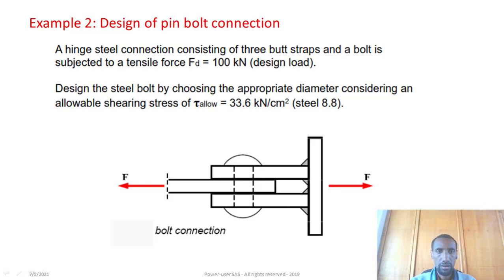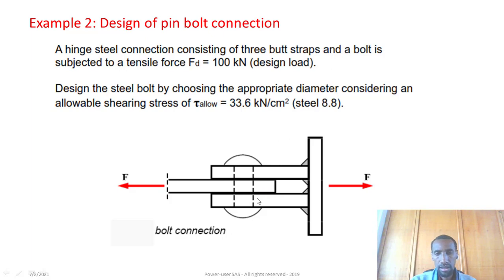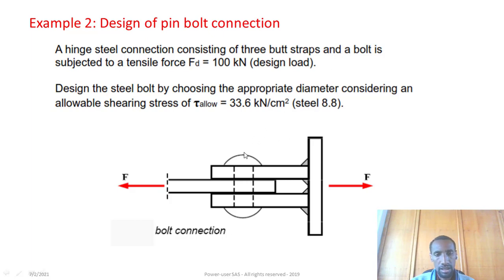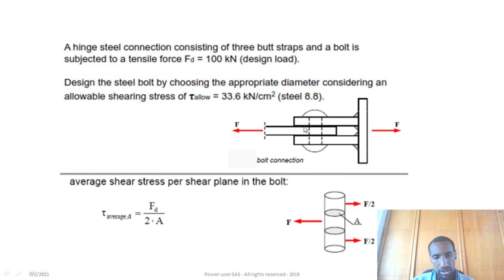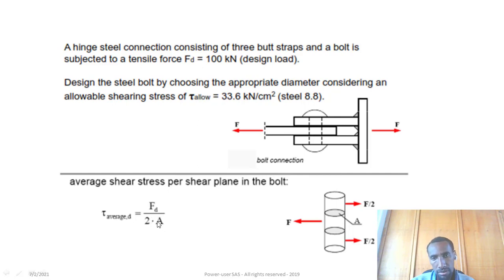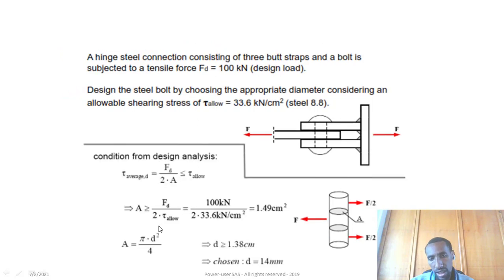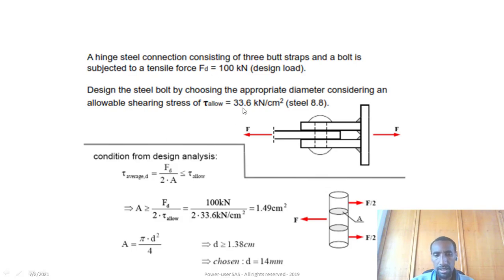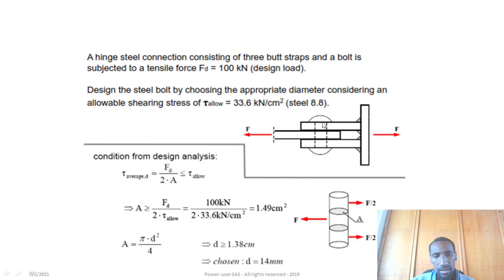#147 strength materials example| shear stress-bolt design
How to design a bolt under shear stress

ት/ታዊ እና ለምርምር የሚረዱ ቪዲዮዎች በአማርኛ
Educational and Research Videos in Amharic